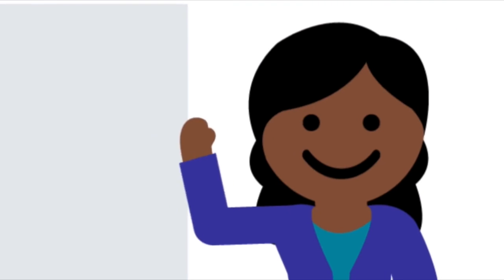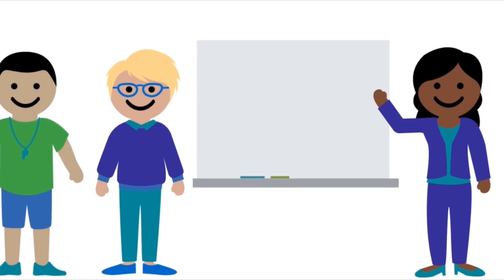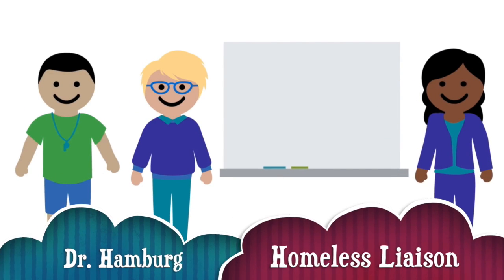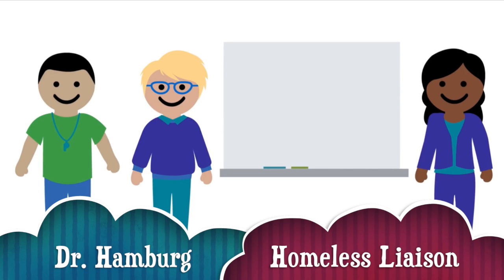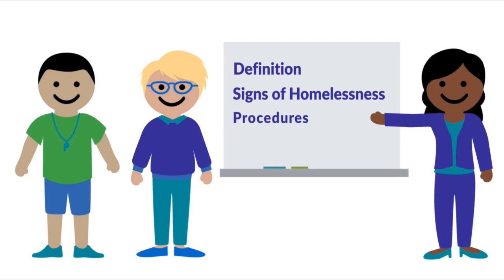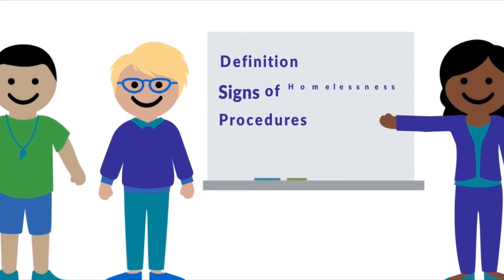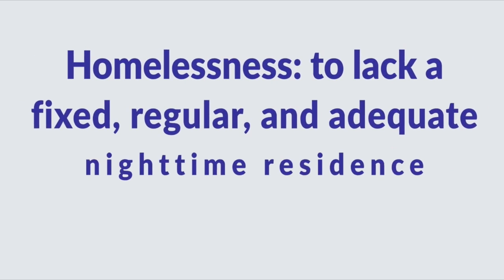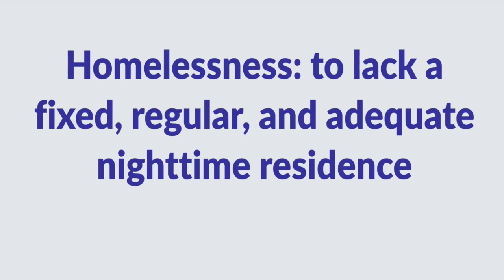Homeless Informational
This video is a Homeless Informational